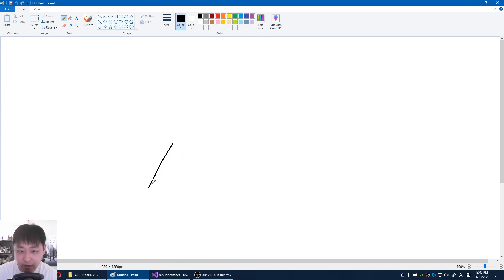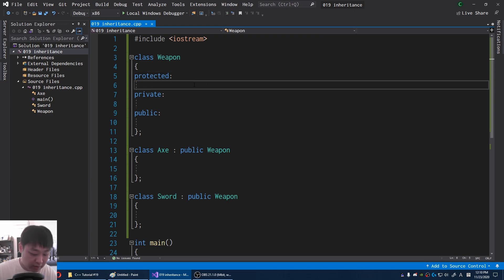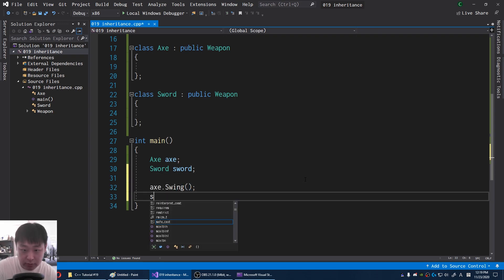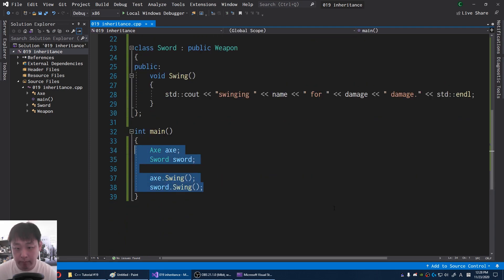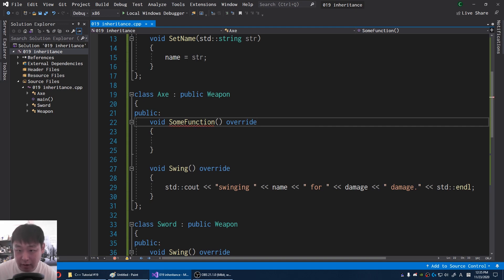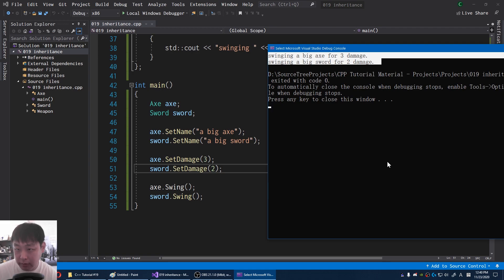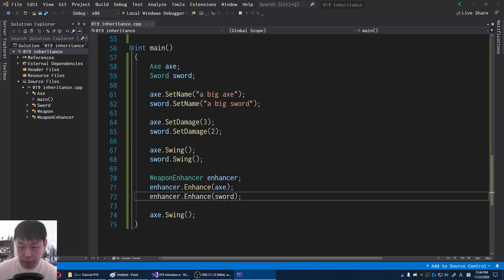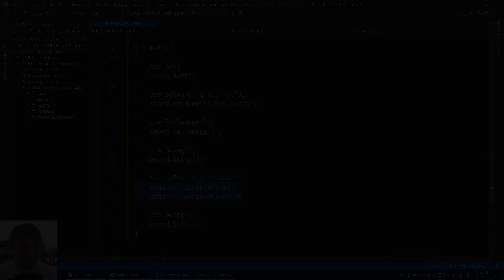[C++ Tutorial #19] Inheritance - GameDev Prep Course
Weapon inheritance.. Fundamental idea is simple. Detailed implementation may be a lot harder to understand. We'll get to those later.

(6:42) For value vs reference check out video #13:

Intro: (0:00)
Protected: (1:09)
Virtual Function and Override: (2:27)
Weapon Example: (5:38)
Outro: (8:41)